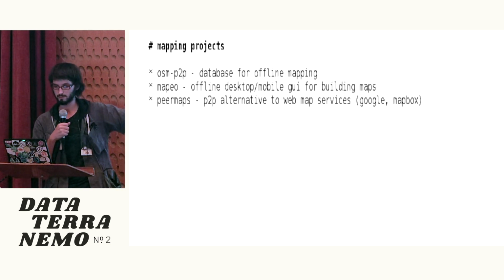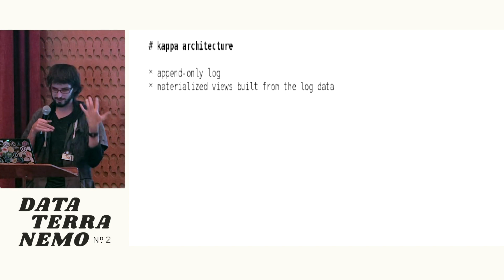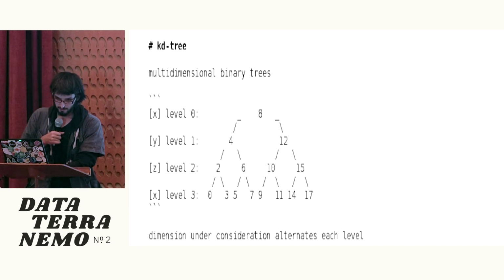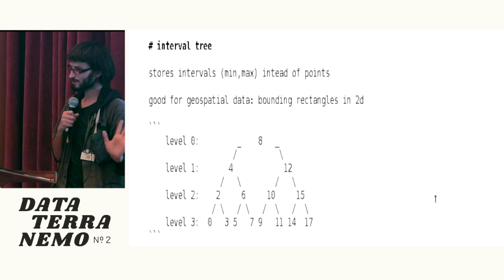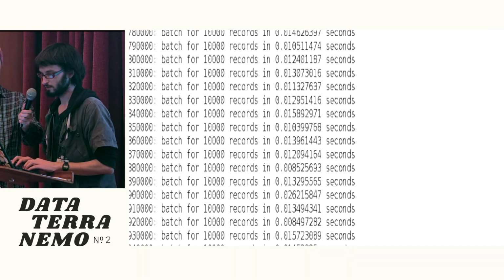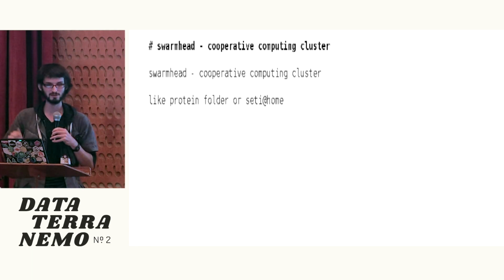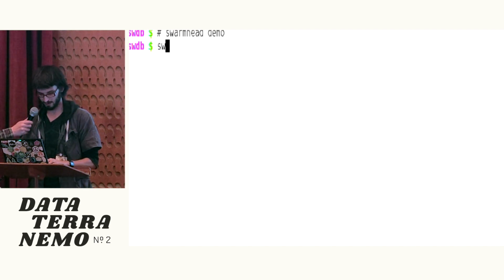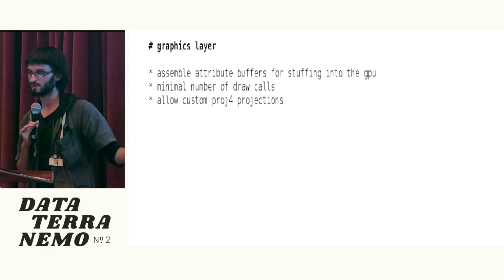Data Terra Nemo No.2 // James Halliday